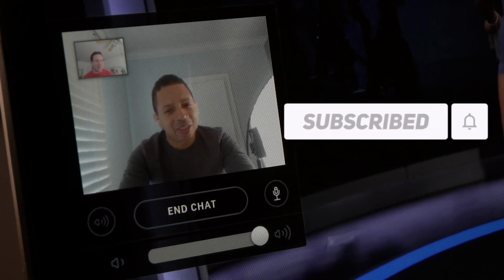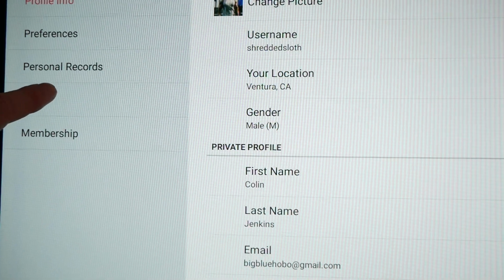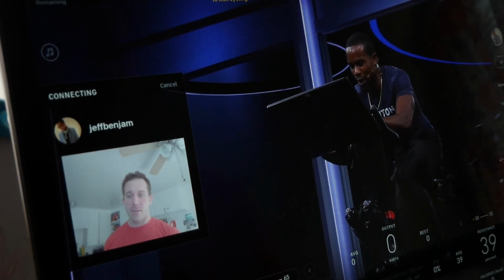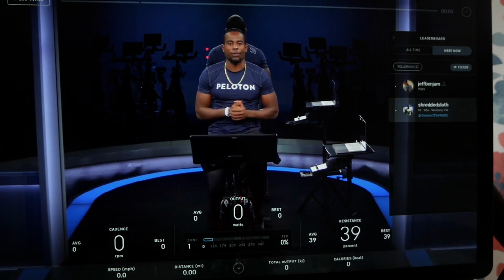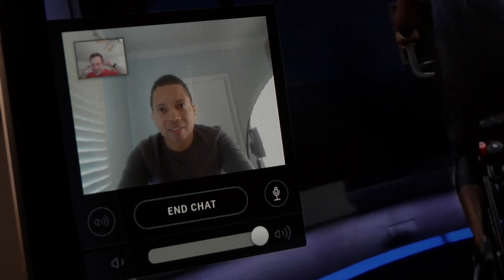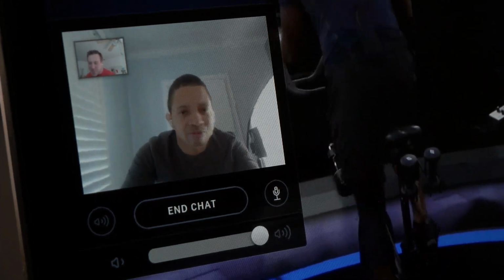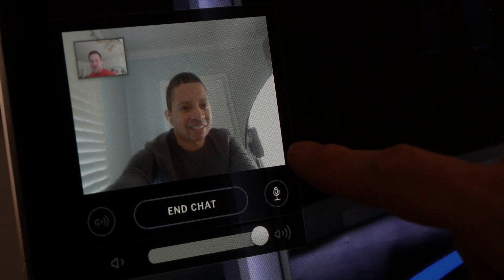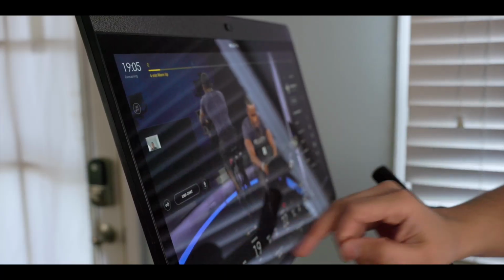How to Video Chat on Peloton (step by step)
Here's how to enable and start a video chat on your peloton during a class. Watch our Complete Peloton Bike Guide for Beginners

- Cycle Shoes
- Floor Mat